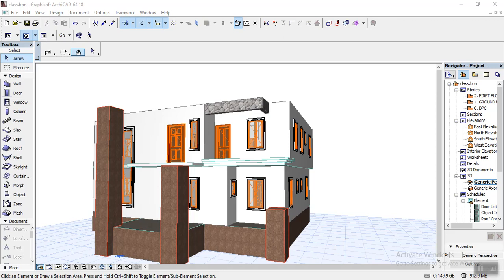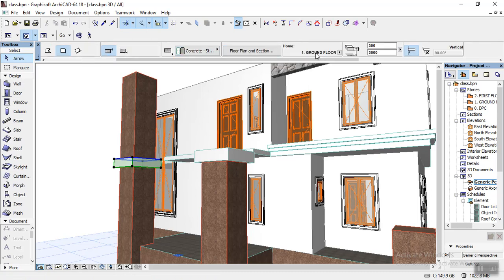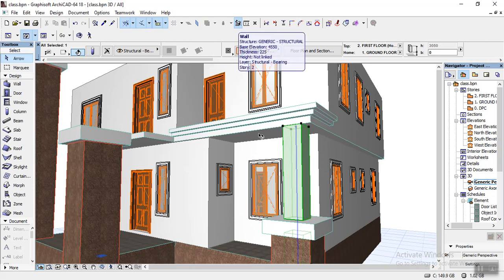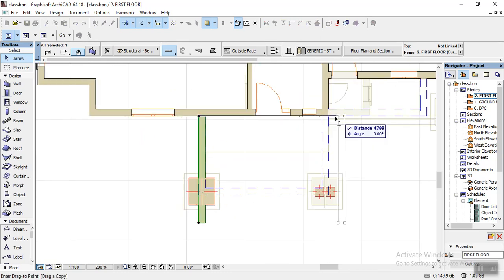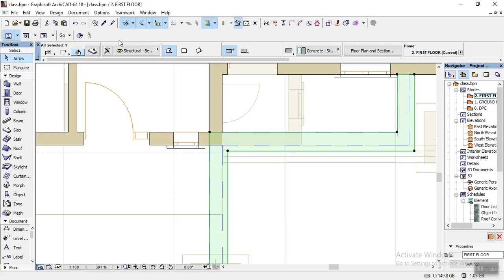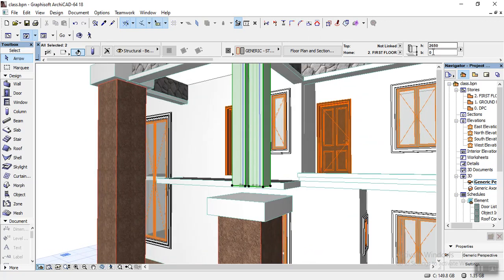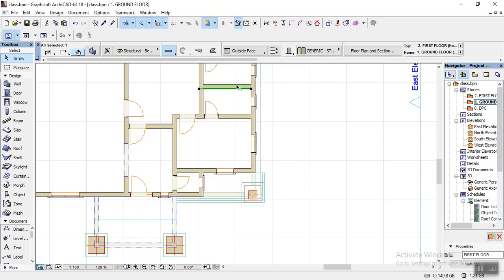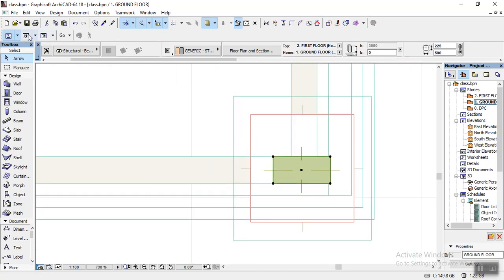Amazing 6bedrrom Duplex Complete Design (Part 5)